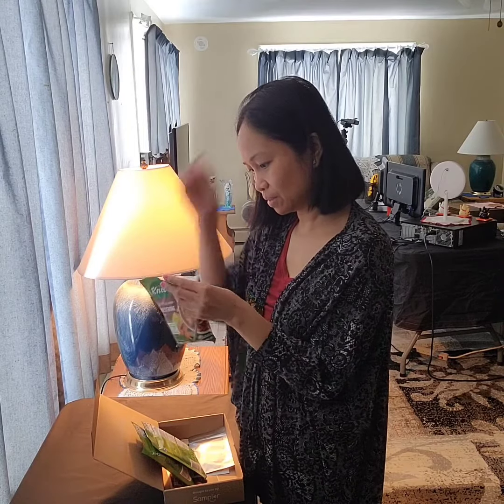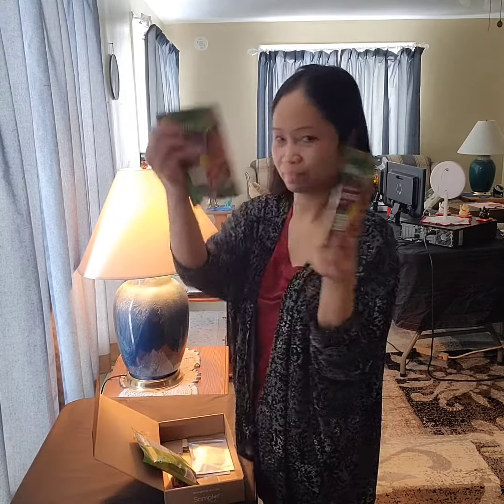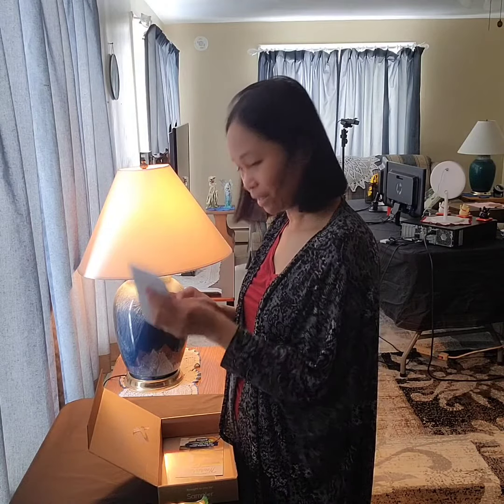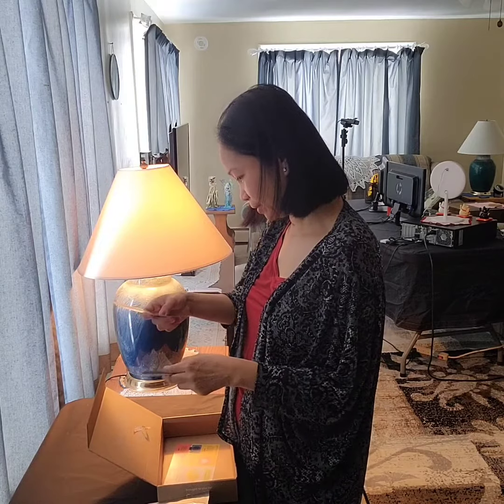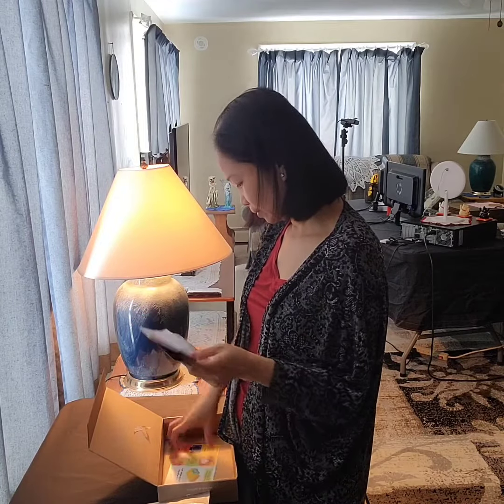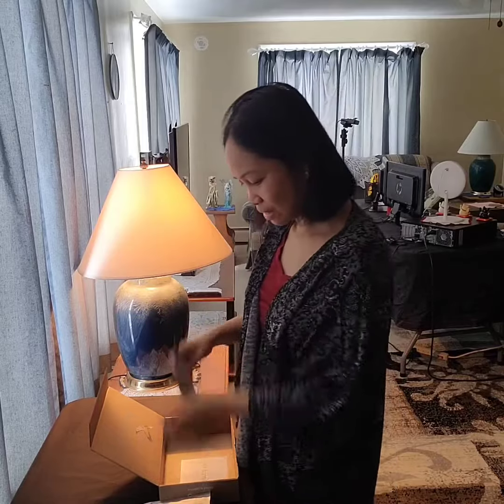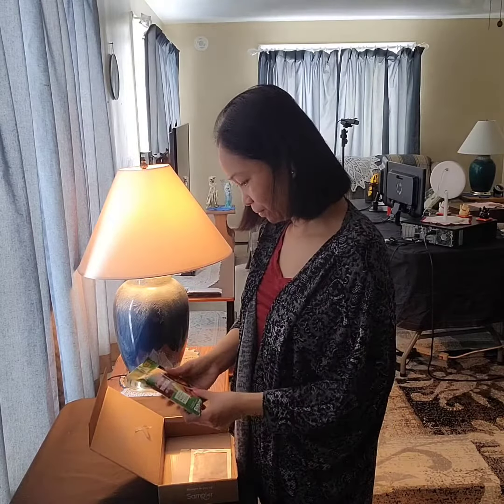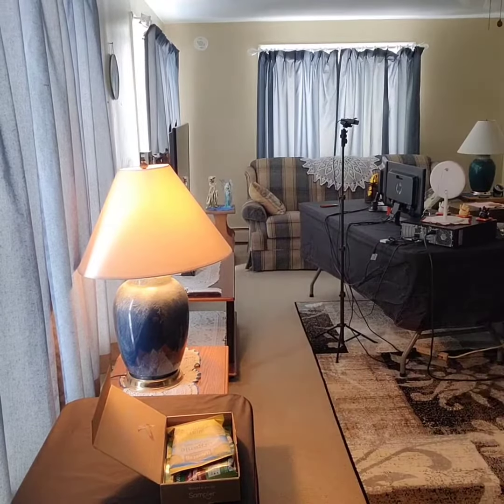PSL #1 package unboxing, Let see what's inside the box. PLS #1 Free sample from Sampler.